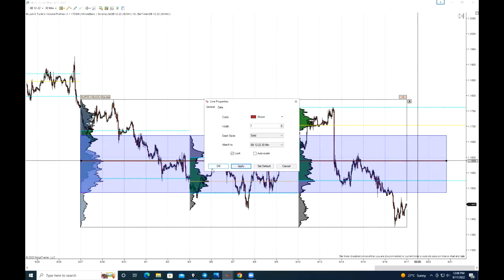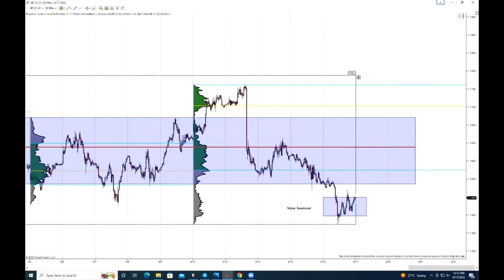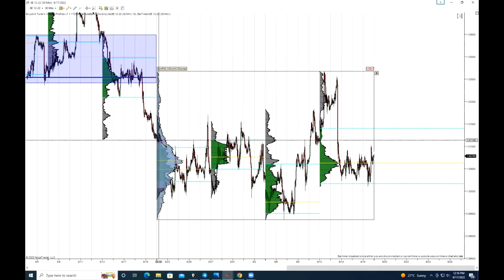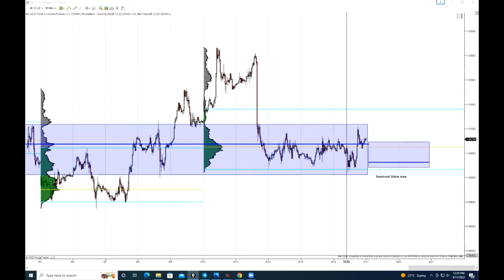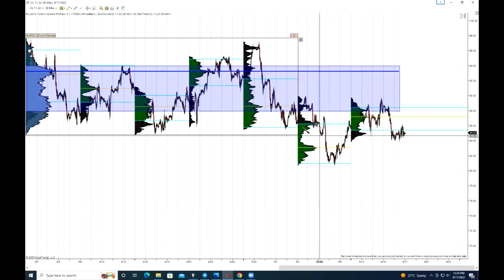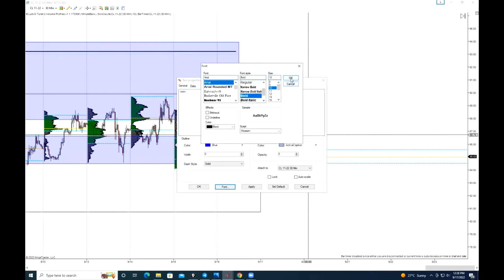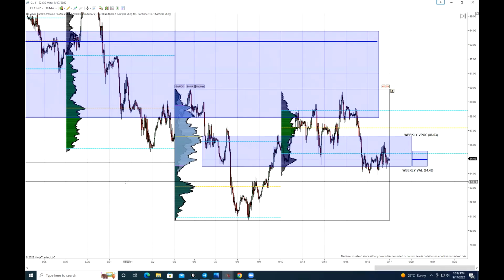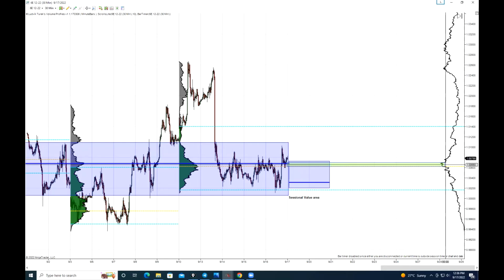Weekly Forecast Orderflow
Market analysis through volume profiling to determine Value and Momentum.